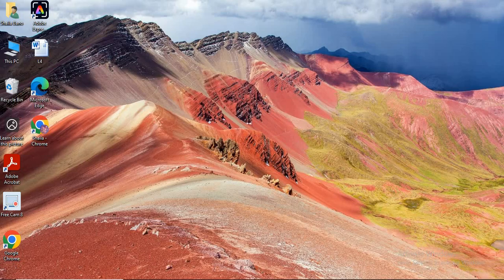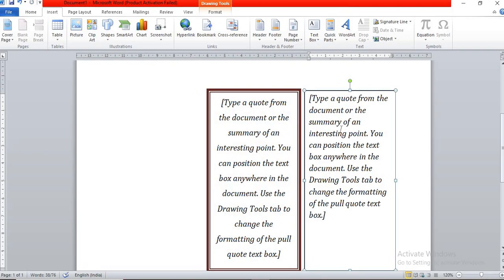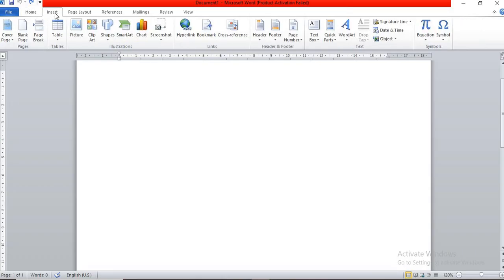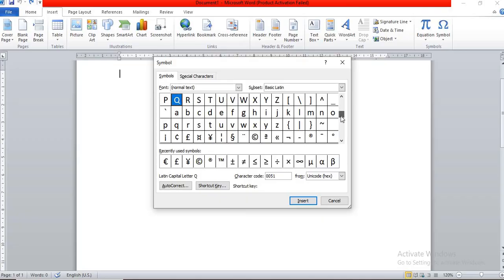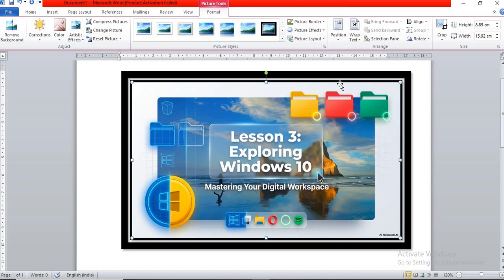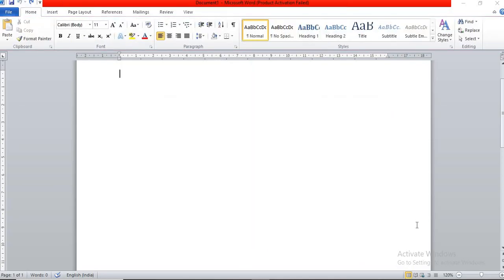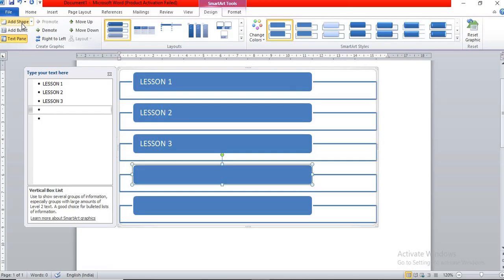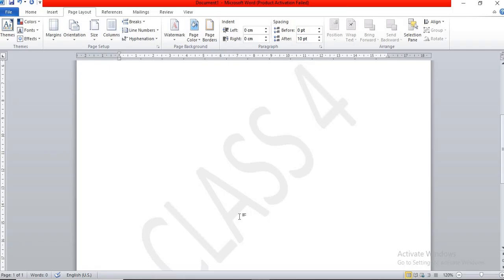LESSON 4 WORKING WITH OBJECTS IN WORD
📘 **Lesson 4: Working with Objects in Word | Live Wire Computer | Class 4**

Want to make your Microsoft Word documents colorful, creative, and professional? 🎨💻

In this video, we will learn **Lesson 4 – Working with Objects in Word** from the **Live Wire Computer** book for **Class 4** in a simple and interesting way. This lesson is explained step by step with practical examples so that every student can easily understand and practice.

* What are Objects in MS Word?
* How to insert Pictures and Shapes
* Using WordArt and Text Boxes
* Resizing, moving, and rotating objects
* Formatting objects to make documents attractive
* Easy practical examples for Class 4 students

📚 **Perfect for:**
✅ Class 4 Students
✅ School Homework
✅ Exam Preparation